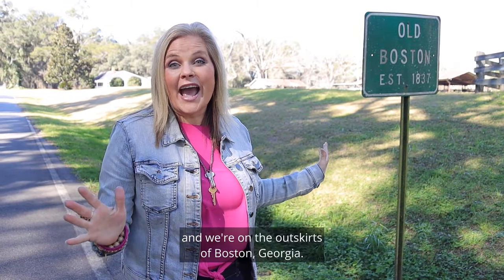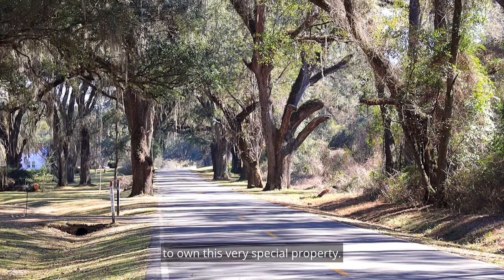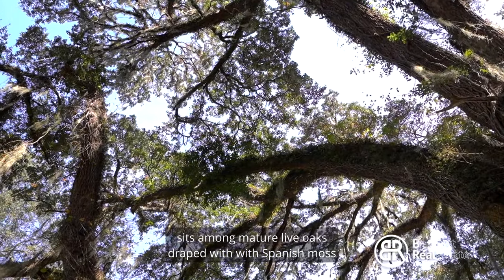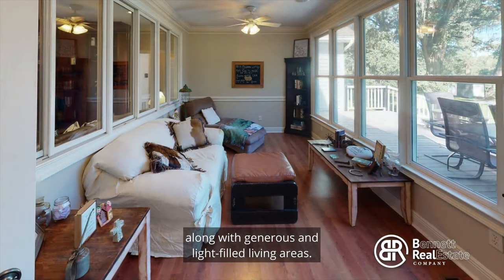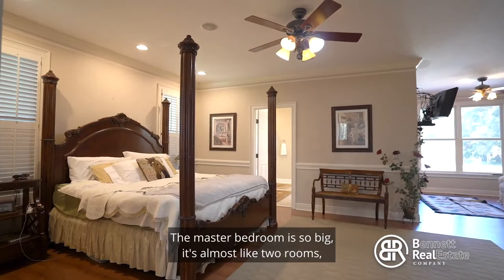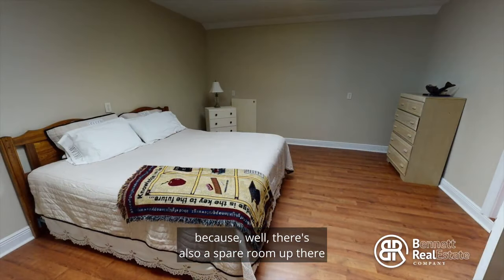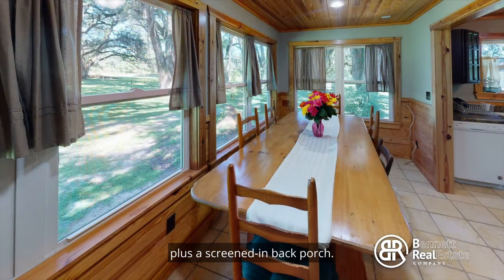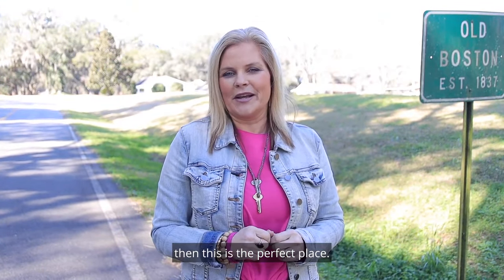Boston Georgia Home With Land For Sale | Guest House | Georgia Living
Two custom built homes on this property!

This spacious Boston Georgia farm house and guest cottage set on 3.7 acres among mature live oaks draped with Spanish moss presents the perfect picture of South Georgia living.

Constructed in 2001 and loaded with upgrades, the primary residence is over 5500 sq. ft. and offers five bedrooms and 4.5 baths along with generous and light-filled living areas. Wood laminate flooring and plantation shutters add to the home's contemporary appeal plus there's crown molding and chair rails for that timeless elegance.

The kitchen is a gourmet haven with tons of cabinet space; it includes an island and opens up to the den with fireplace and large breakfast area. The master bedroom with sitting area and built-in cabinets along with 3 additional bedrooms are downstairs and one bedroom upstairs. The long list of gathering spaces includes a formal dining room, sitting room, sunroom, and full office downstairs and upstairs there's a bonus room and game room with wet bar. Other special features include a large laundry room,  surround sound, an alarm system, large back deck, an oversized 3 car garage with storage, and so much more.

This Boston Georgia home for sale was custom built from the ground up and designed to be energy efficient. New upgraded  AC unit upstairs, new septic system, and a lifetime roof. The fully equipped 964 sq. ft. one-bed, one-bath guest cottage was built in 2017 and is ready for guests.

Inside the cottage is a kitchen, living room, sunroom, pine walls and floors, Jerusalem stone floors plus a screened-in back porch and rocking chair front porch. This property is actually the original settlement of Boston Georgia before it was moved to its current location.

If you are looking for a homestead with gorgeous views in the country and close to everything Thomasville Georgia offers, this is the perfect place.

Looking to buy a home?
Looking to sell a home?
Leslie Bennett, Leslie Bennett Real Estate Team
Bennett Real Estate Company, LLC- GA R.E. License # 272273
344 East Jackson Street
Thomasville, GA 31792